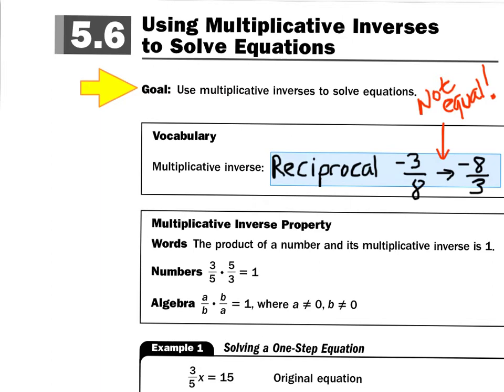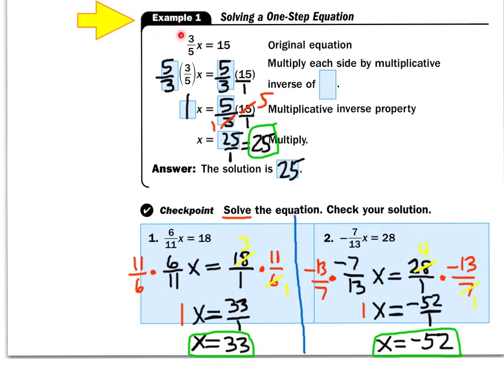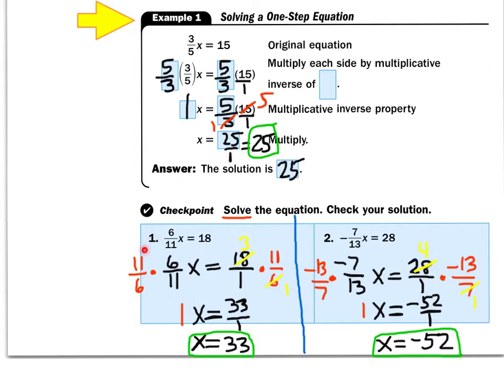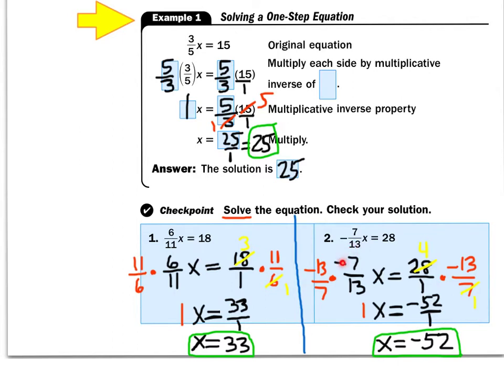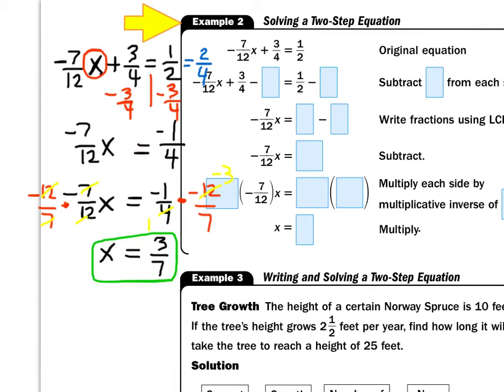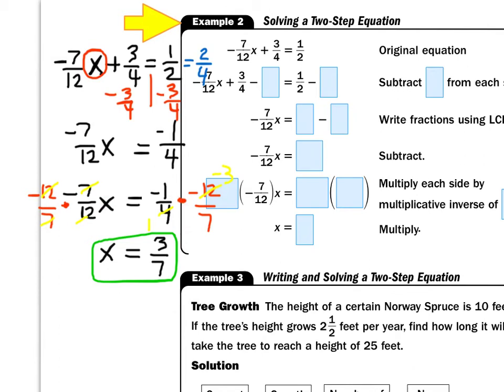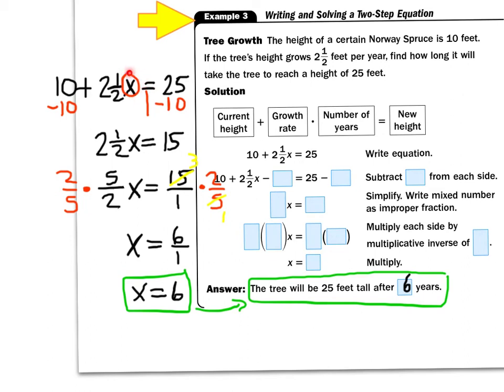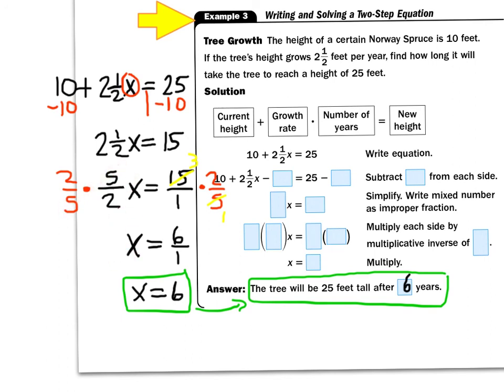PA NOTES 5 6